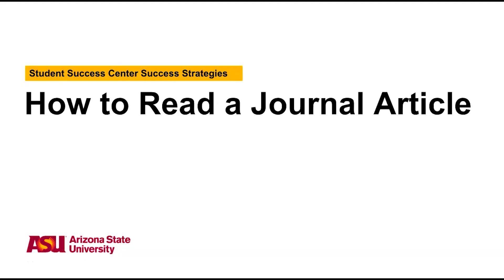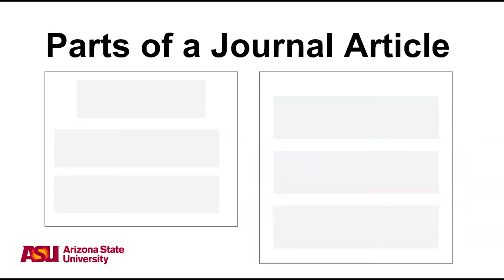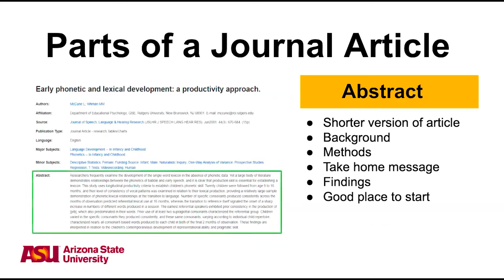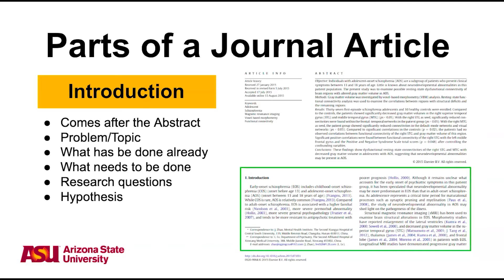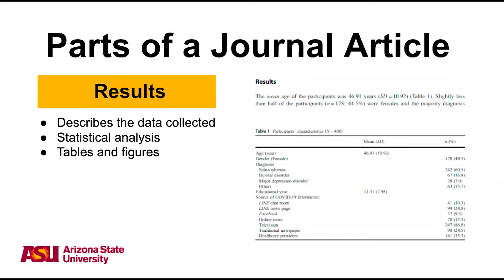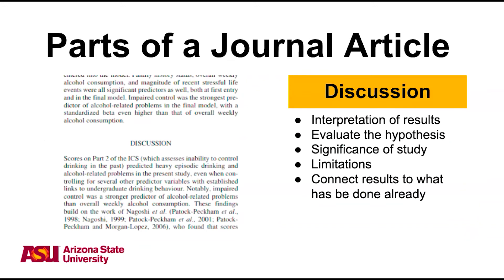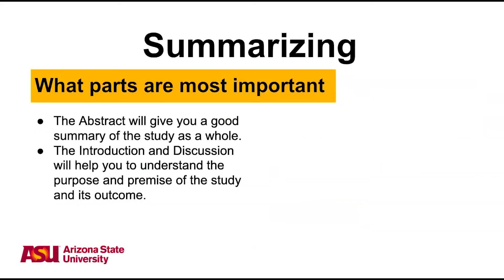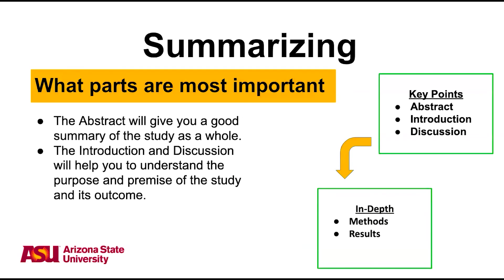Tips for summarizing a journal article